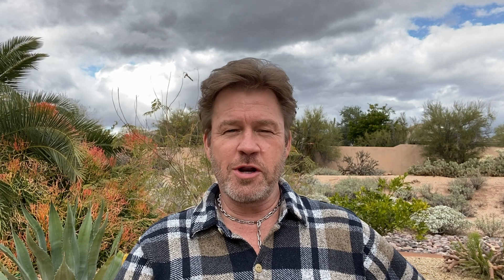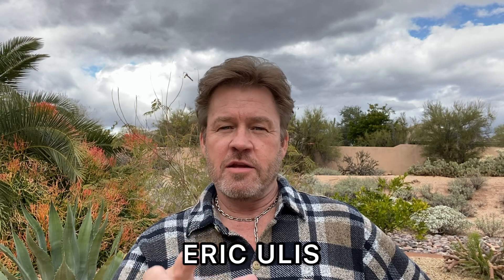DB Cooper Evidence Burial Site?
Eric identifies the spot that may hold DB Cooper’s missing parachutes, attaché case, and ransom.